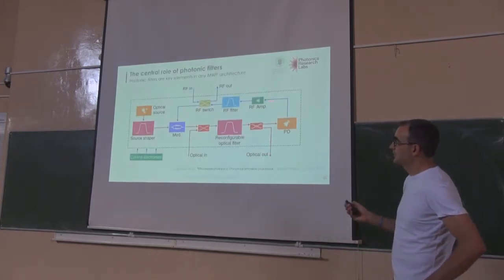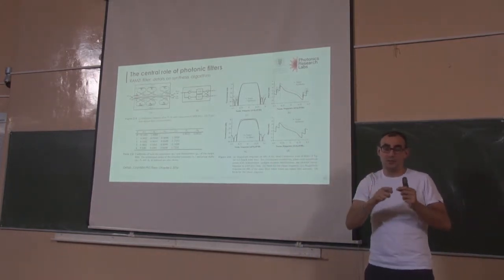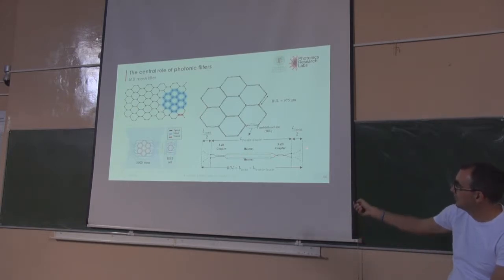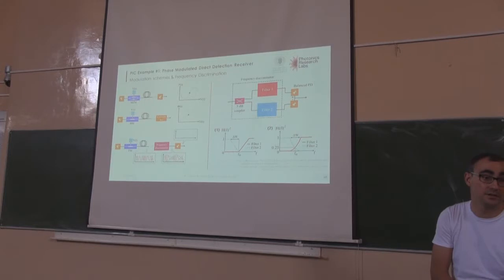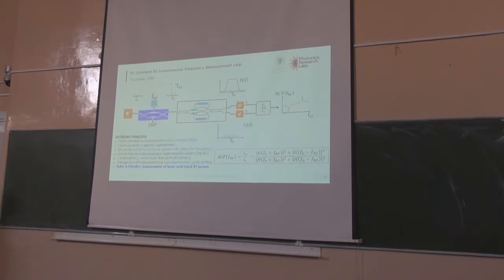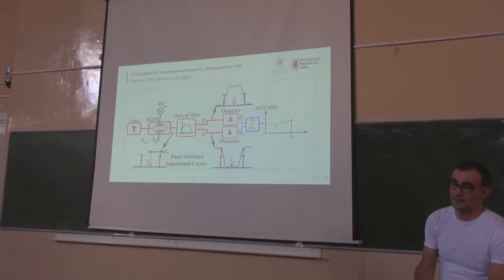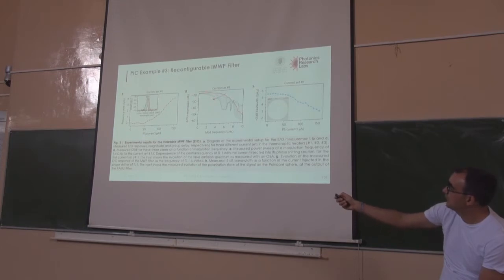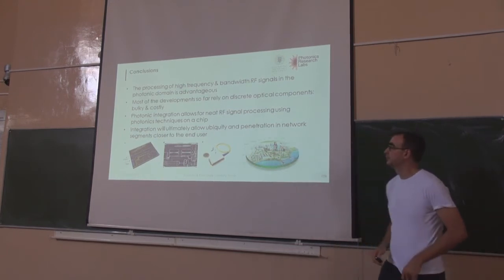Паскаль Муньоз. "Интегральная микроволновая фотоника, ч.2"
Профессор Паскаль Муньоз

Политехнический университет Валенсии, Испания

"Интегральная микроволновая фотоника, ч.2" ("Integrated microvawe photonics, p.2")

Пермский государственный национальный
исследовательский университет

Пермь, 19 июня 2017